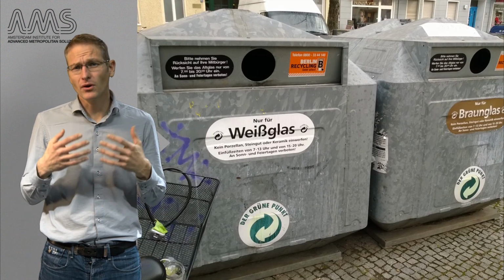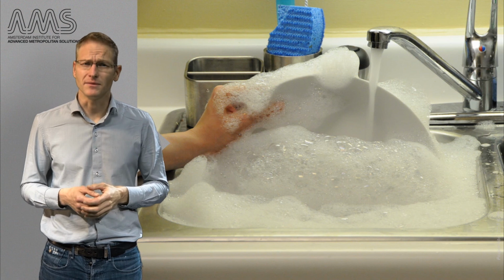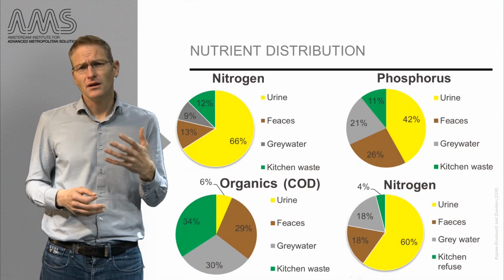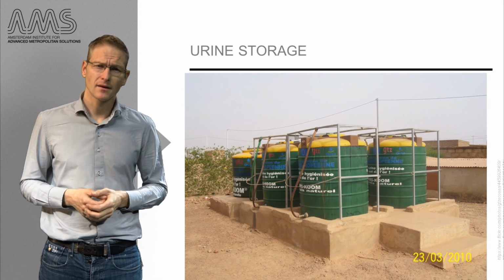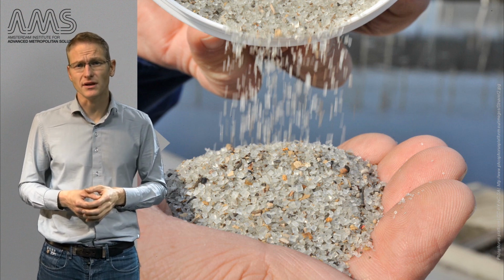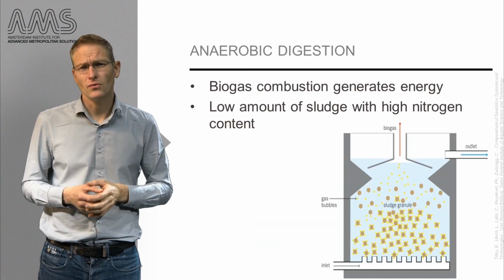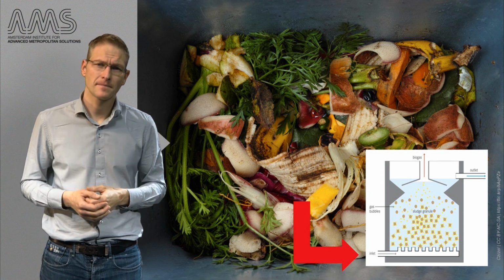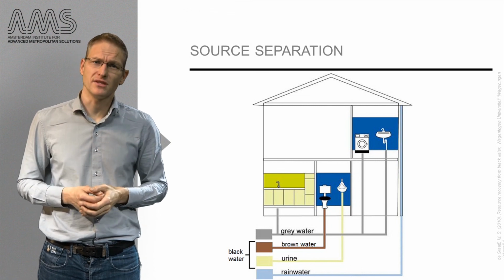AMS URB1X 2016 5 4 2 Source Separation for resource recovery video